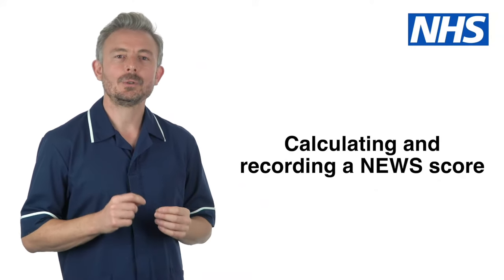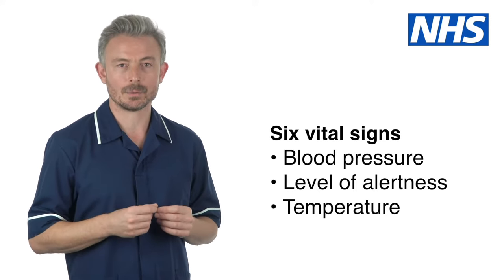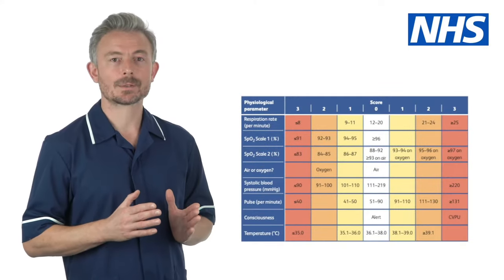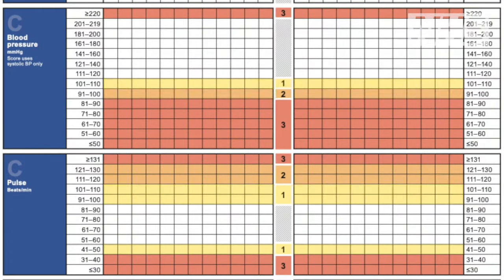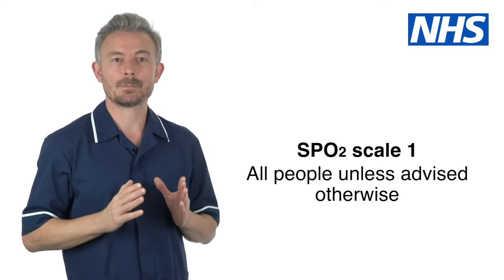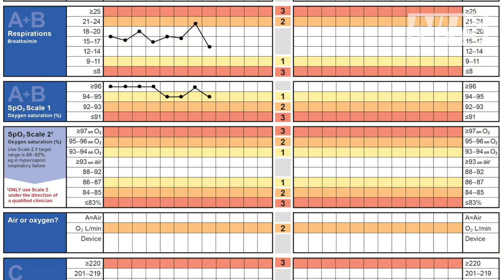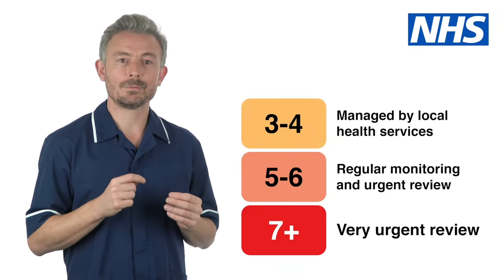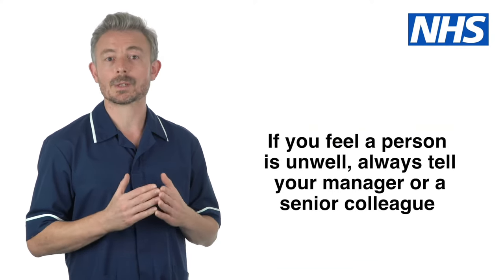11 Calculating and recording a NEWS score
A lesson for health and care workers in how to calculate and record the National Early Warning Score (NEWS) of a patient. This will help assess if a patient is deteriorating and needs help.